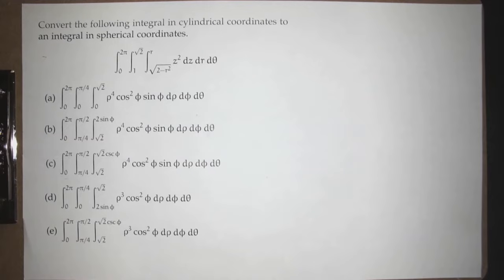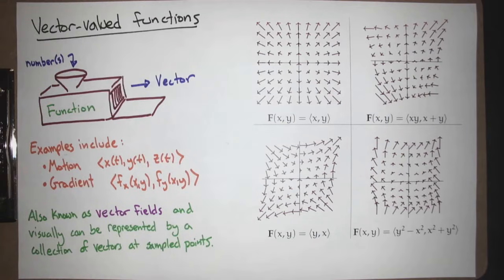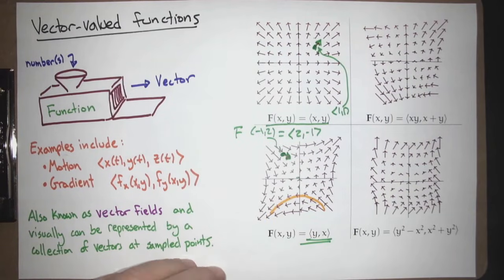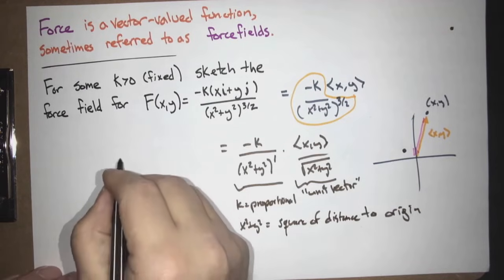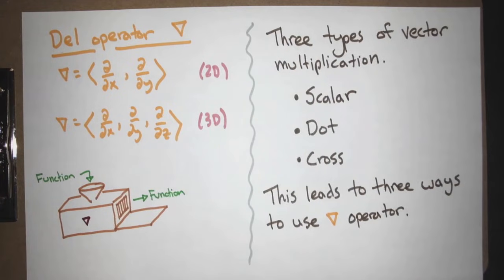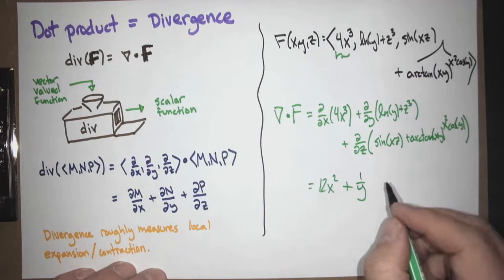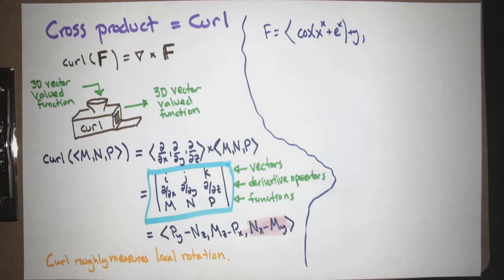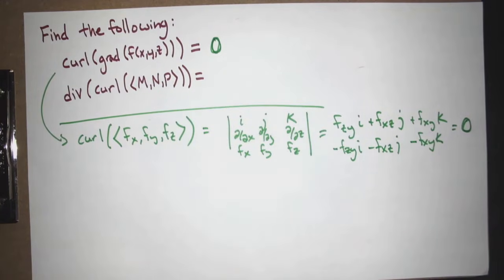Vector fields; curl; div (Calc 3; Lecture 29; Fall 24)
Introduction to vector fields and a discussion of the del operator, including gradient (grad), divergence (div) and curl (curl). Lecture recorded in class on Monday, November 11, 2024.